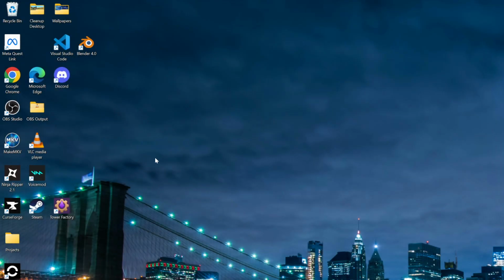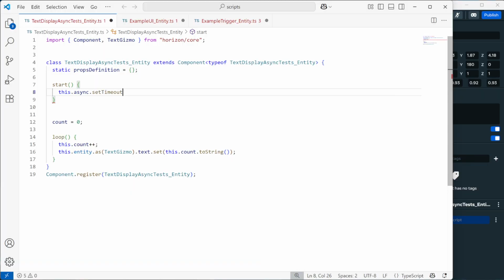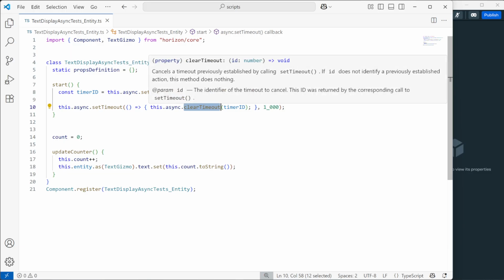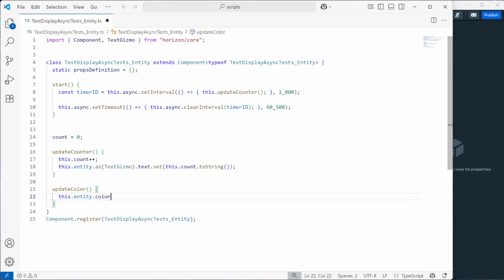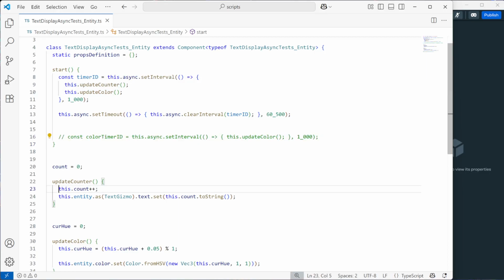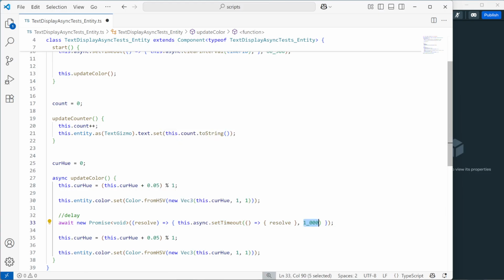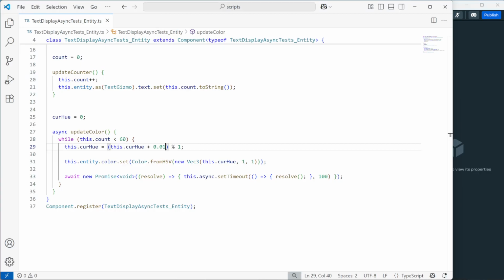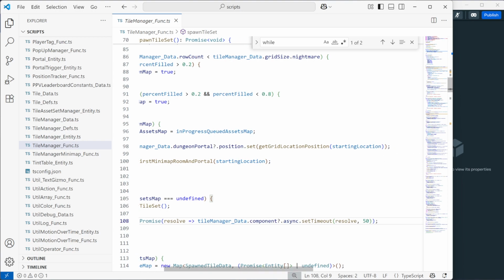Using async, setTimeout, and setInterval in Horizon Worlds!